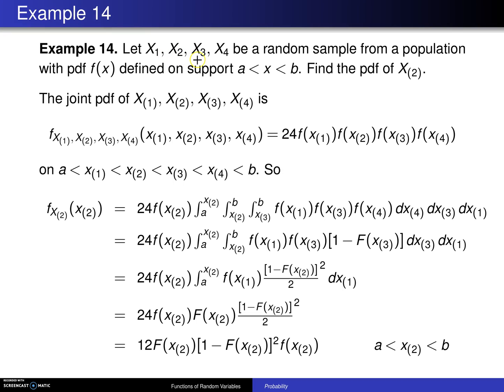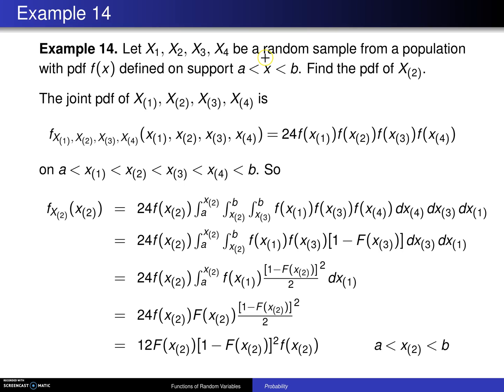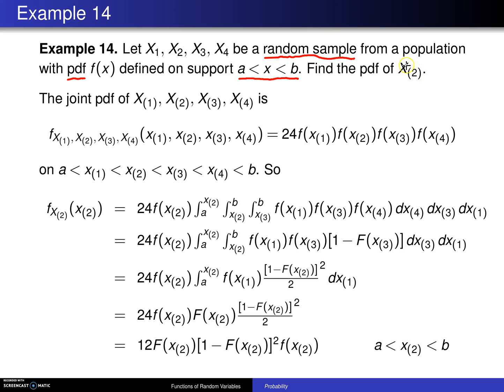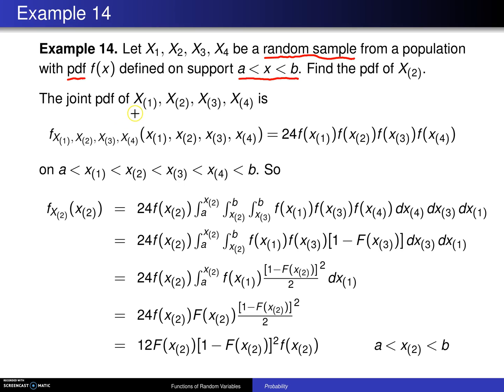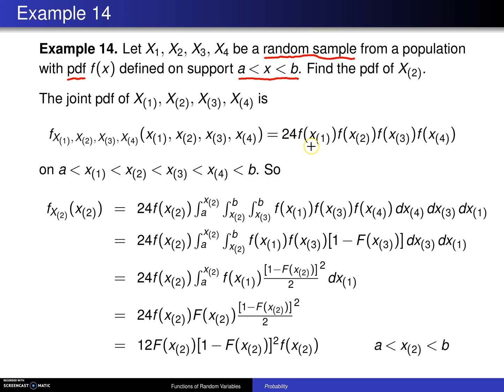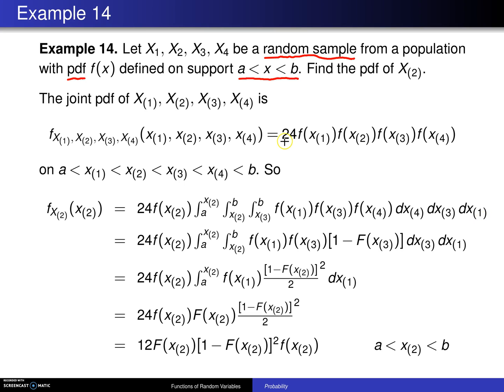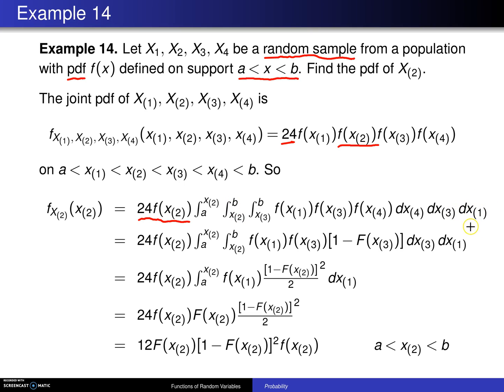Order statistics -- Example 4